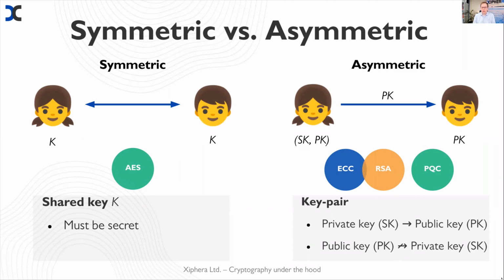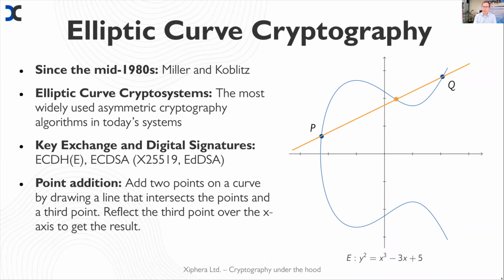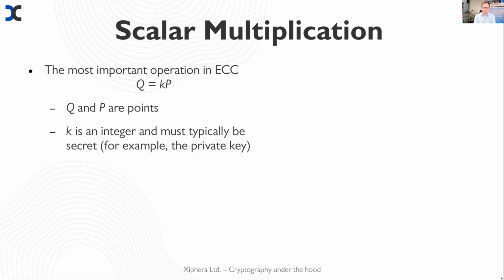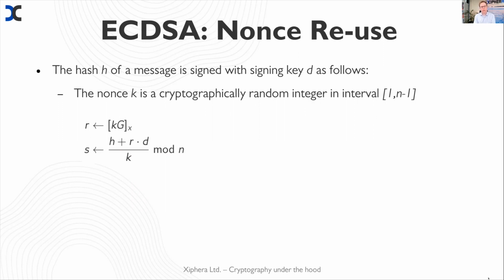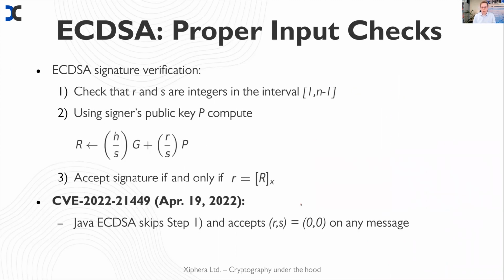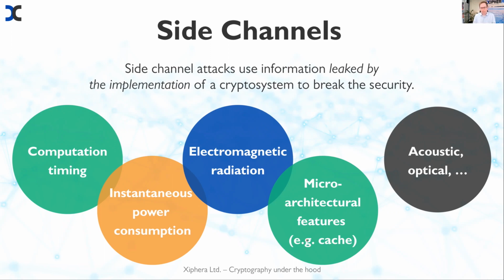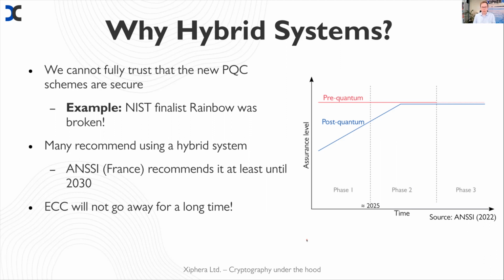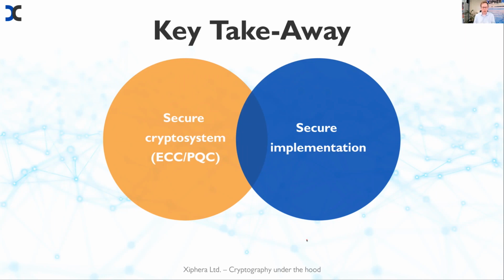The Role of Elliptic Curve Cryptography in the Post-Quantum Era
This event is part of Xiphera Ltd's webinar series 'Cryptography under the hood'.

Dr. Kimmo Järvinen, Xiphera's co-founder and CTO, talks about the importance of secure implementation of Elliptic Curve Cryptography (ECC). Although the world of cryptography is moving to Post-Quantum Cryptography (PQC), ECC still has a significant role to play also for years to come in hybrid systems that combine PQC with ECC.

Although ECC is already mature technology, its implementation is never a simple task and even small implementation mistakes can lead to major security problems, as has been seen even lately. This webinar discusses how to avoid pitfalls of ECC implementations and the role of ECC in future cryptosystems.